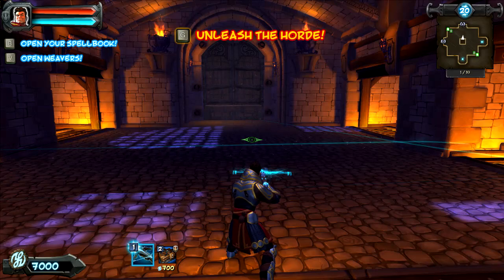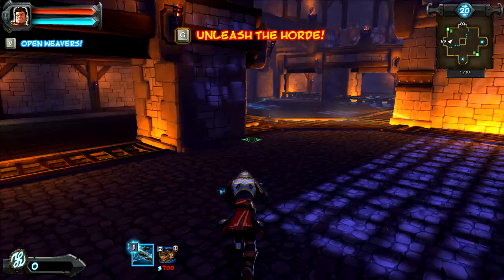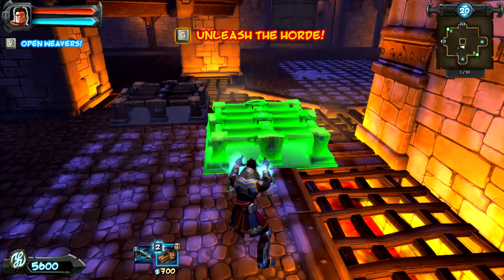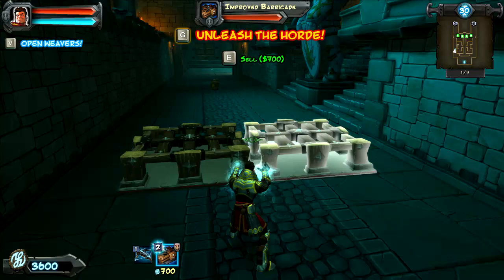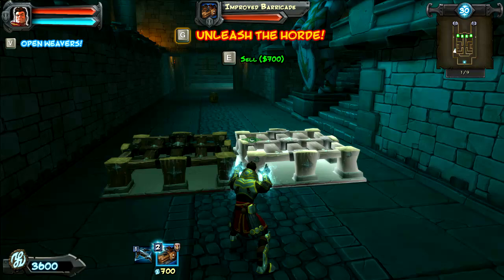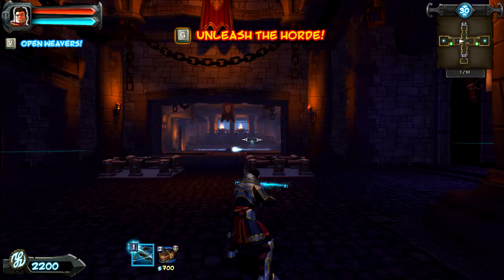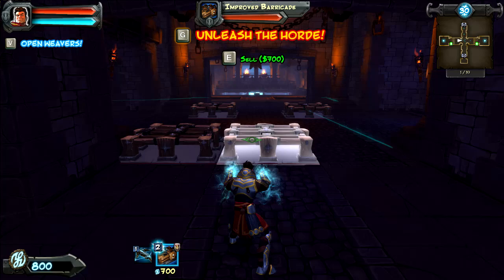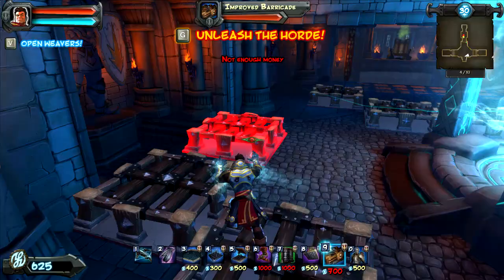Orcs Must Die Advanced Barricading 101 Tutorial by Fryedegg (OMD Tutorial/Commnetary) HD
In this video I break down Advanced barricading and try to open your eyes to what is possible with some craft barricading techniques!

in this video you will get:

Orcs must die tutorial
Orcs must die gameplay
Orcs must die how to combo
Orcs must die how to highscore
Orcs must die how to 4x2

Sweatypixels is the idea of combining 2 things usually un-associated:

Gaming
and
Fitness

It is our goal to put out some excellent gaming based content (reviews, commentary, play-throughs, tutorials, game challenges) along with fitness based content (exercise demos, nutrition tips, lifestyle help, fitness challenges). We want to entertain and educate!

TTTT
Together To The Top!
Become part of the movement!

Here I show you some advanced wall-trapping techniques to help boost your combos big time on certain maps!

Orcs must die how to advance wall trap

Gaming
and
Fitness